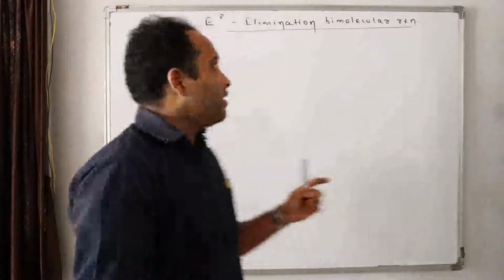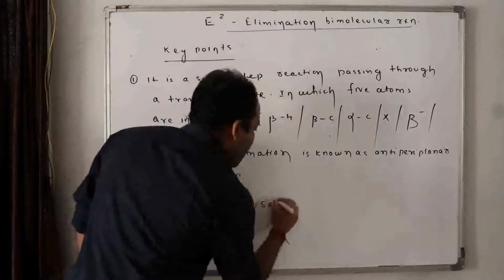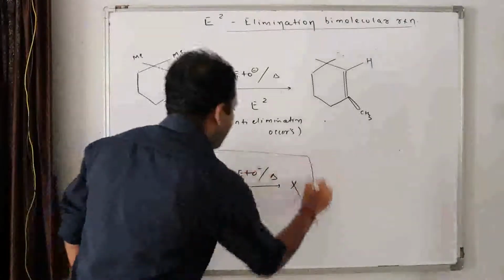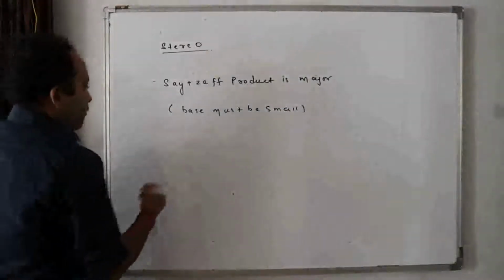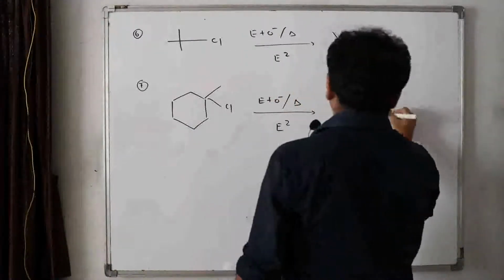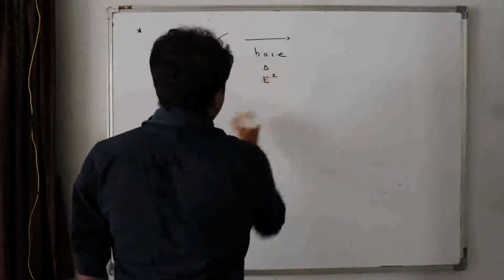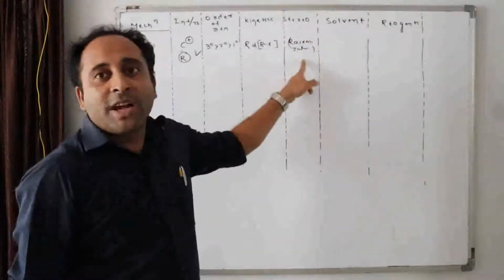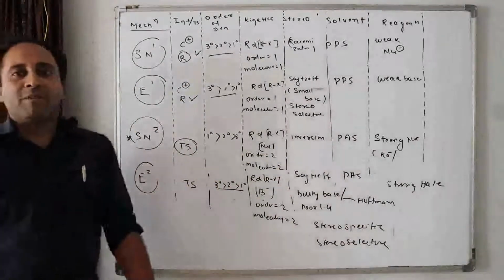E2 REACTION BY BW SIR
ELIMINATION BIMOLECULAR